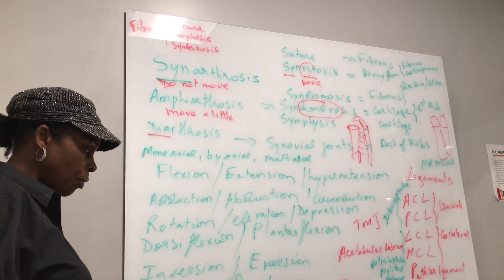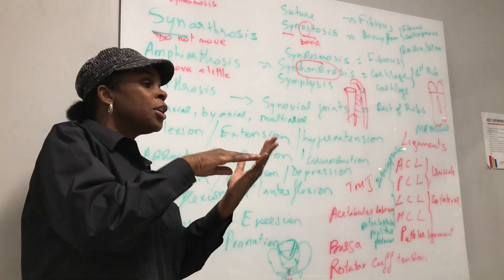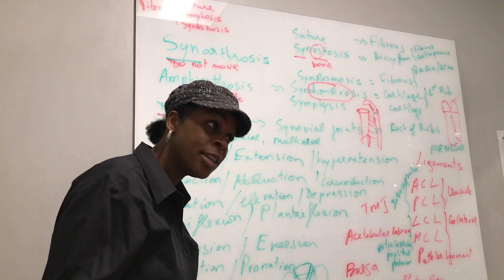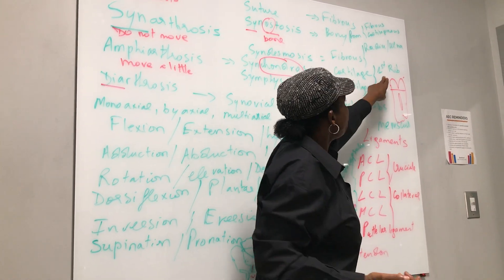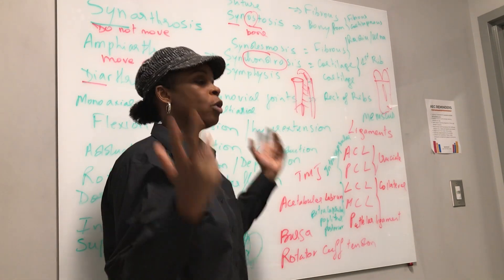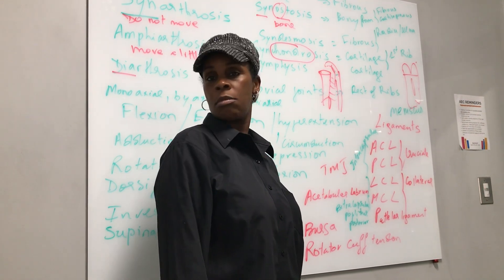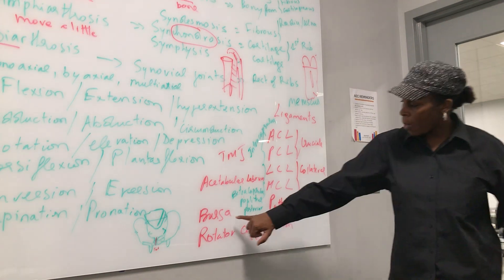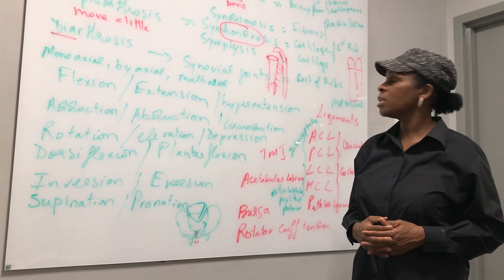English: Dr. Cisse Articulation (Joints) Exam Review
Know the names and functions of the different joints.